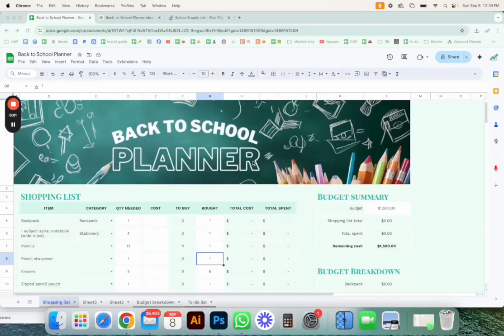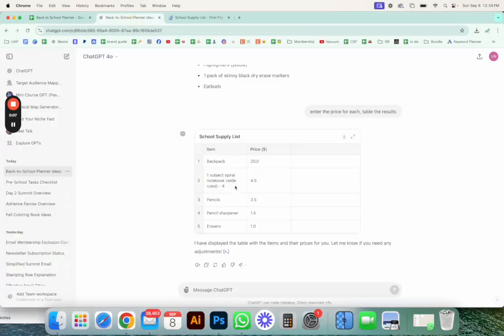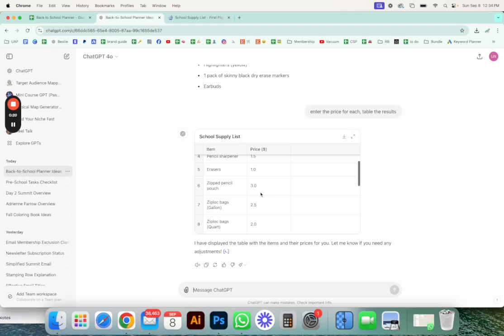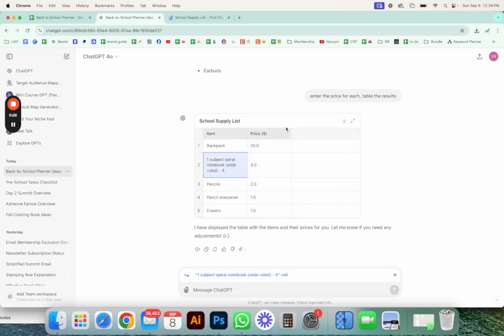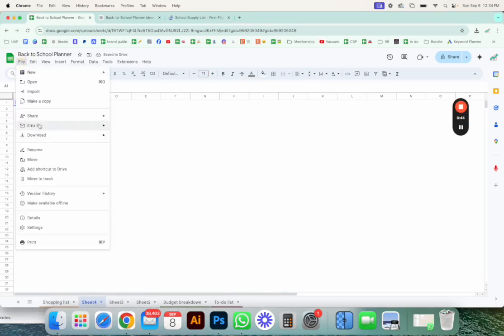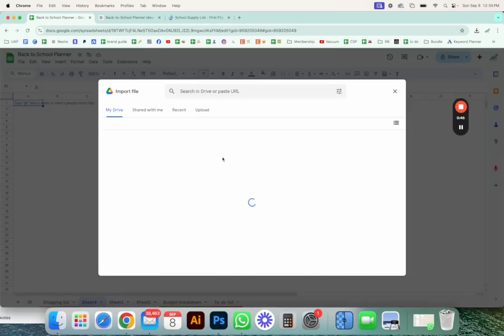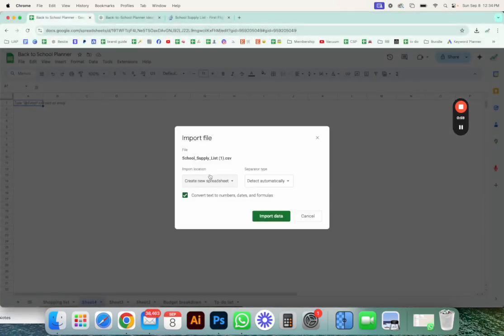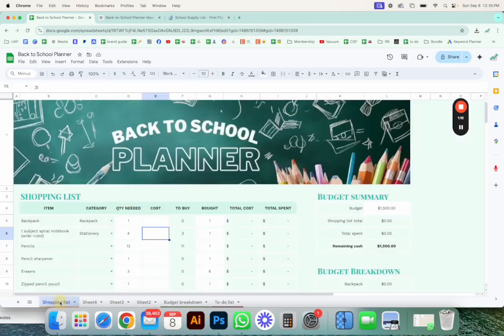What To Do When You Can't Simply Copy The Table from ChatGPT into Google Sheets